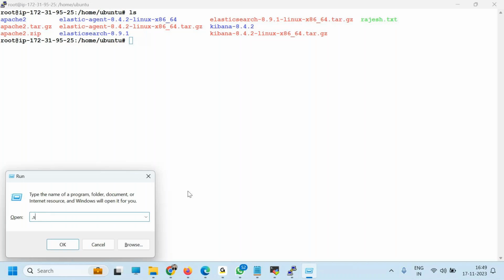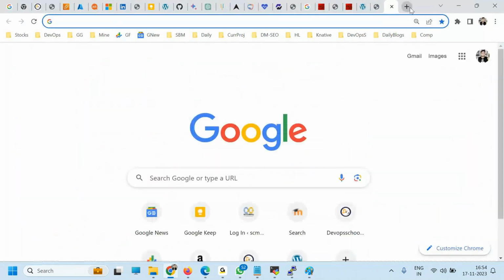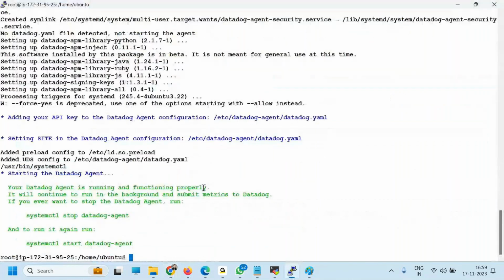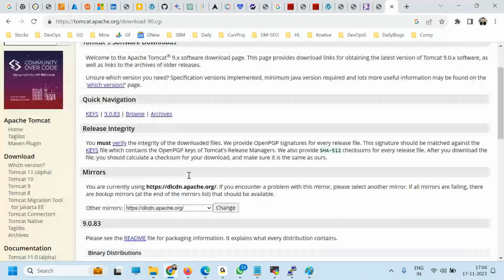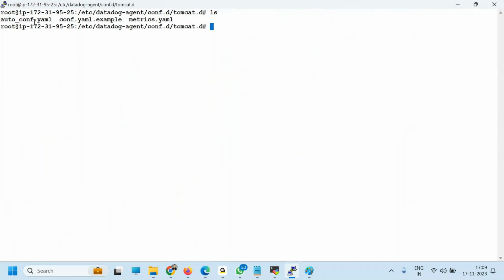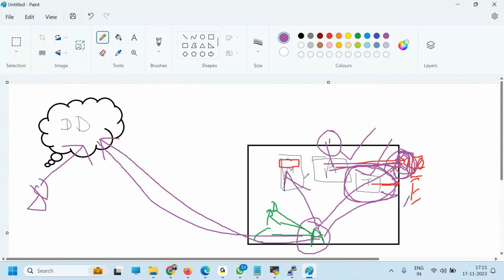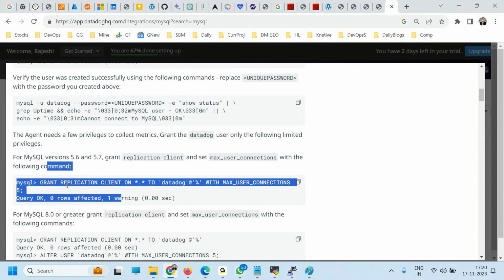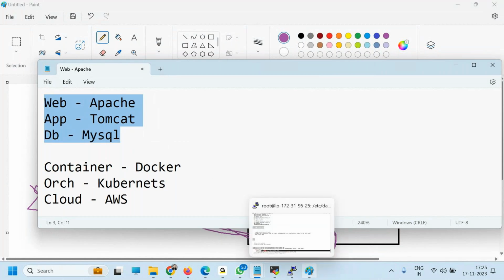Datadog Integration with Apache, Tomcat and MSQL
Agenda
👉 Introduction to Datadog: Overview of Datadog’s monitoring capabilities and benefits.
👉 Apache Integration Setup: Steps to integrate Datadog with Apache, including module installation and configuration.
👉 Metrics Collection: Key Apache metrics to monitor (e.g., request rate, latency, errors).
👉Tomcat Integration Setup: Configure Datadog with Tomcat for JVM monitoring, thread usage, and request tracking.
👉 Tomcat Metrics Insights: Highlight important Tomcat metrics like JVM memory usage, garbage collection, and request throughput.
👉 MySQL Integration Setup: Install the Datadog agent for MySQL to monitor database health.
👉 Critical MySQL Metrics: Discuss key MySQL metrics such as query performance, slow queries, and connection usage.
👉 Custom Dashboards: Demonstrate building custom dashboards for Apache, Tomcat, and MySQL metrics in Datadog.
👉 Alert Configuration: Setting up threshold-based alerts for key performance indicators.
👉 Q&A and Troubleshooting: Address common integration issues and questions.

Top 10 Certifications in the world
1. DevOps Certified Professionals (DCP)

2. Site Reliability Engineering Certified Professionals (SRECP)

3. DevSecOps Certified Professionals (DSOCP)

4. Master in DevOps Engineering (MDE)

5. Kubernetes Certified Administrator & Developer (KCAD)

6. GitOps Certified Professional (GOCP)

7. Master in Observability Engineering (MOE)

8. MLOps Certified

9. DataOps Certified Professional (DOCP)

10. AiOps Certified Professional (AIOCP)